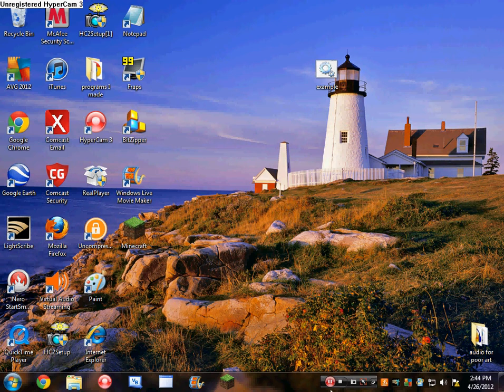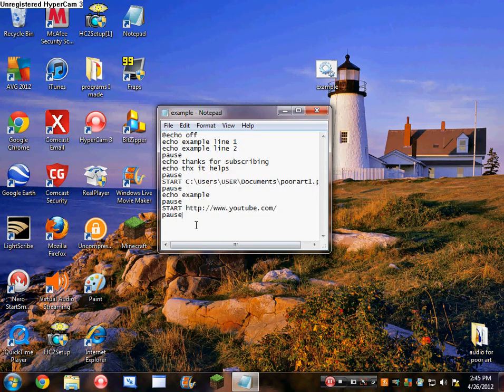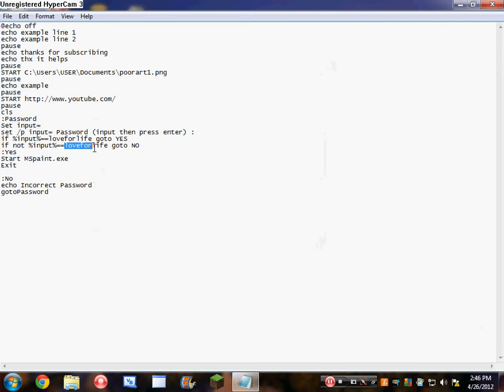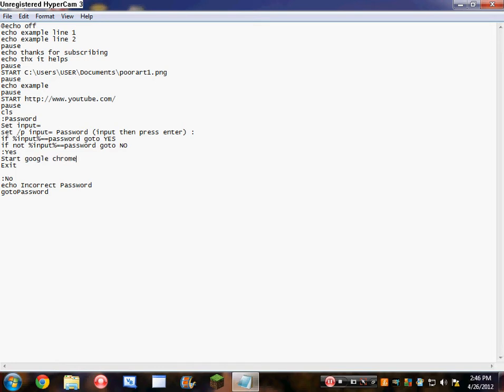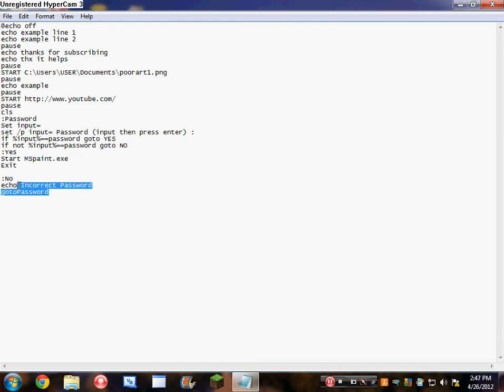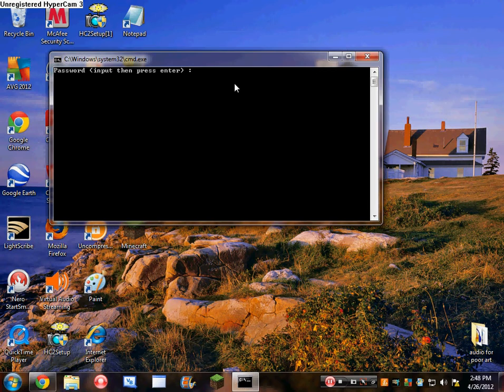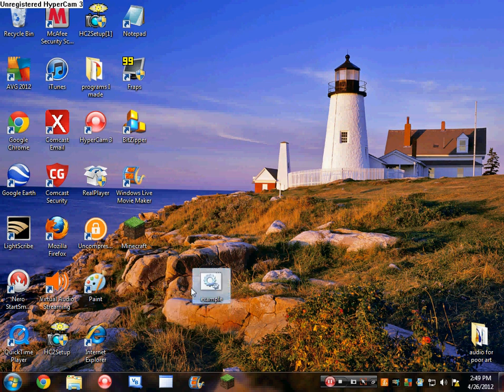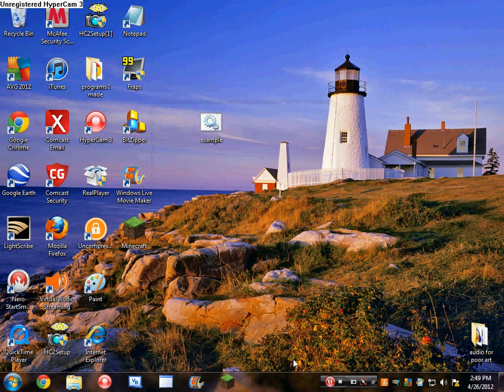how to: make software with Notepad part 3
there you can download the example